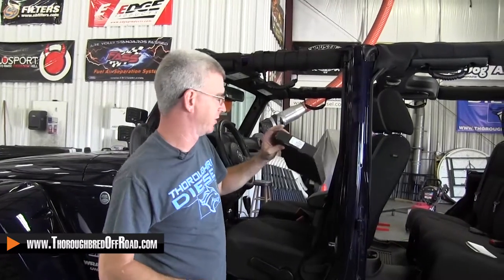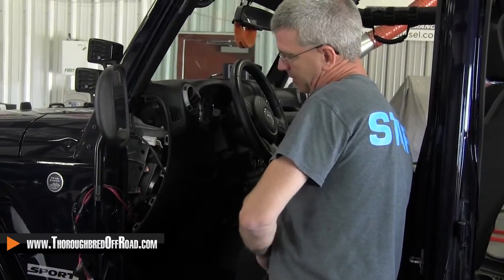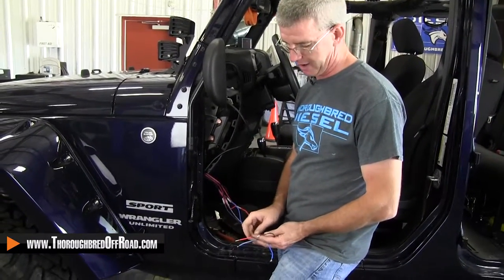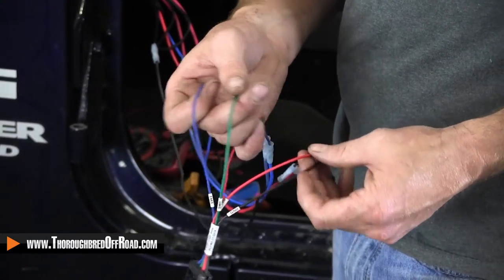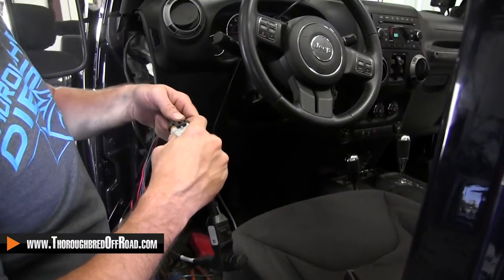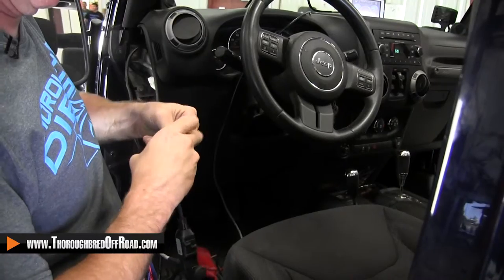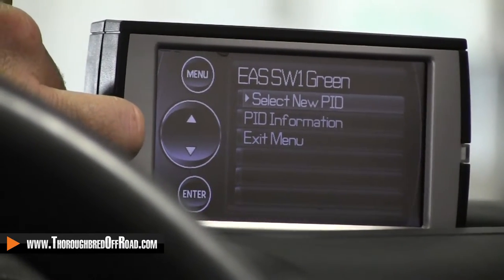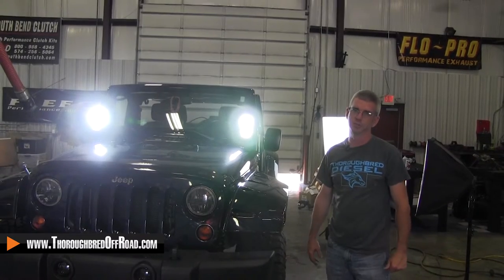Edge EAS Power Switch w/ Starter Kit Install: 2008 Jeep Wrangler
Want a EAS Power Switch? Order one Today!

The Edge Products 98609 EAS Power Switch is an excellent upgrade for anyone that has or is planning to get an Edge Products CTS. This power switch wiring harness gives you the ability to install accessories such as lights or an air compressor and engage them from the CTS. Due to the easily customizable software, you can name your accessory right on the screen and power your accessory right from your CTS Monitor.

It really does help us out! Thx for the support.

Join our Off Road Community